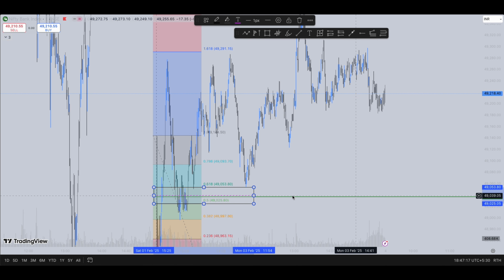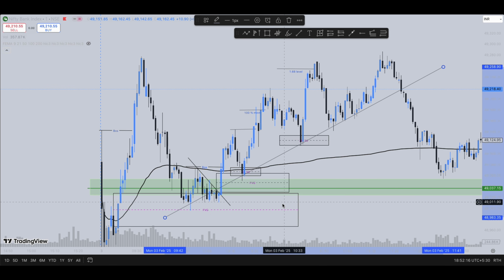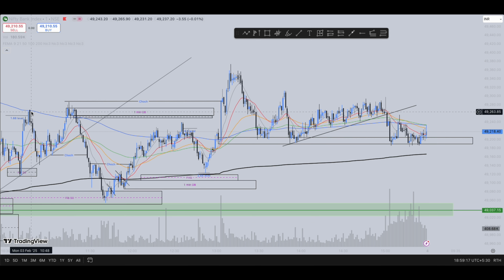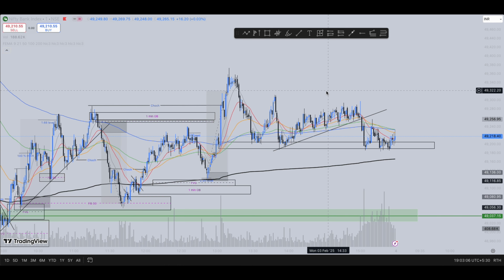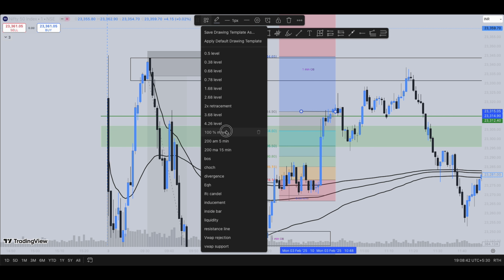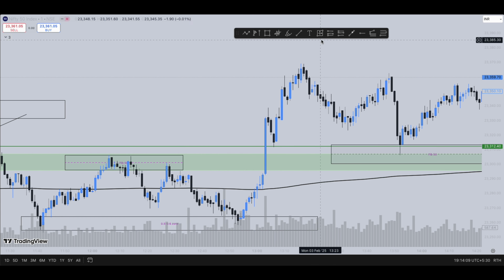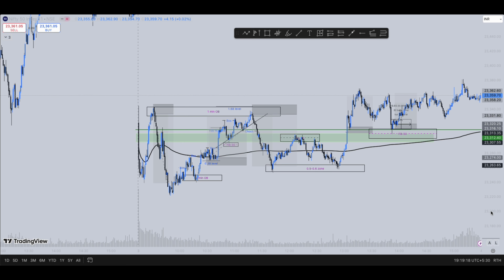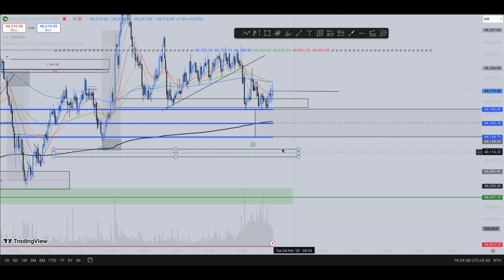BANK NIFTY & NIFTY 50 TRADE ANALYSIS - 3RD FEB 2025